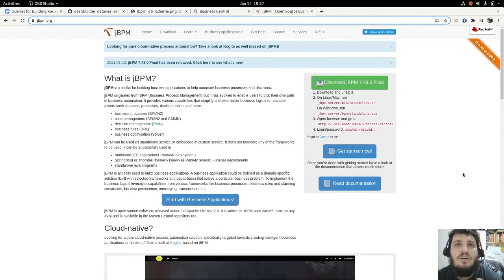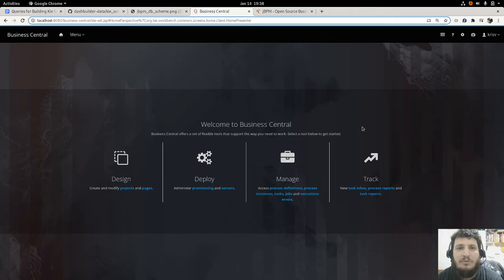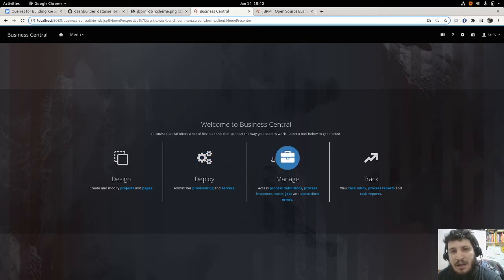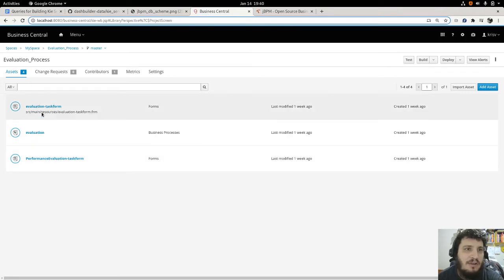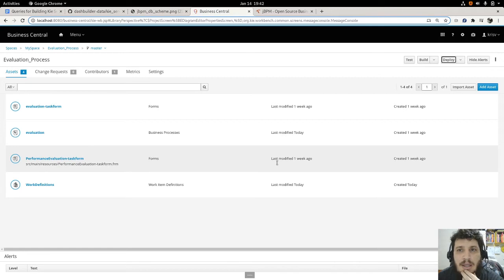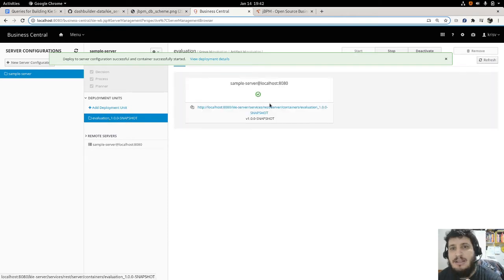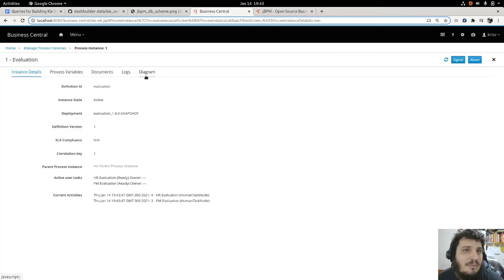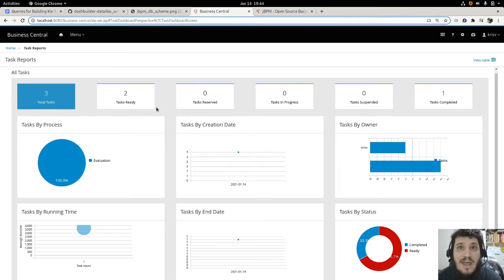Queries for Building Kie Server Dashboards in jBPM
In this video we show how to create data sets for Execution Server in jBPM (Business Central)